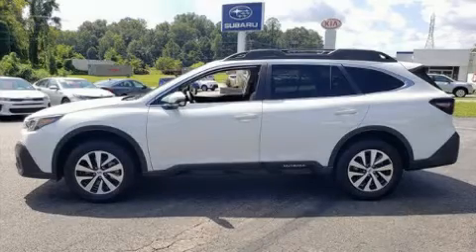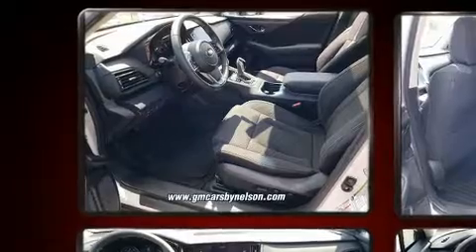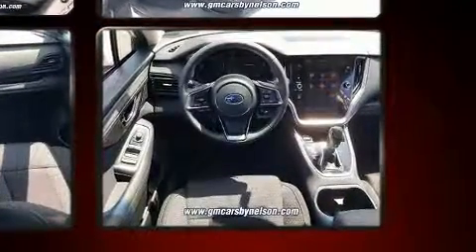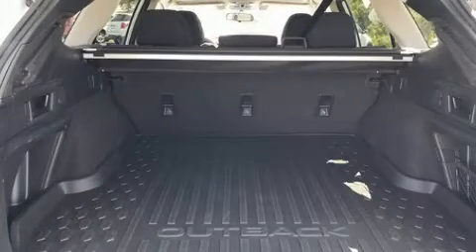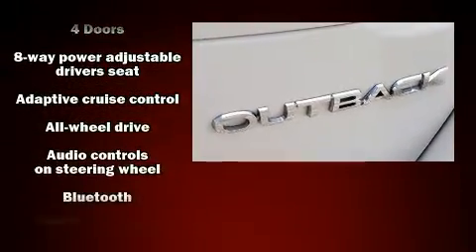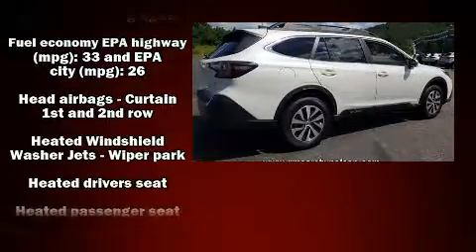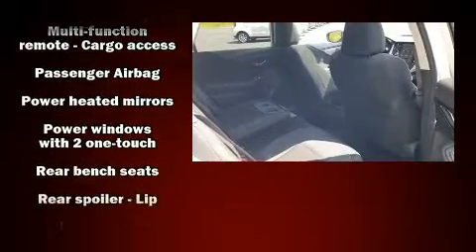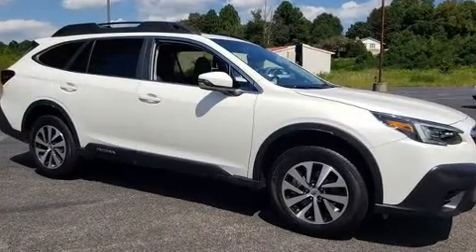2020 Subaru Outback Premium in STANLEYTOWN, VA 24168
You can expect a lot from the 2020 Subaru Outback. With less than 30,000 miles on the odometer, this 4 door sport utility vehicle prioritizes comfort, safety and convenience. Under the hood you'll find a 4 cylinder engine with more than 170 horsepower, and for added security, dynamic Stability Control supplements the drivetrain. Subaru prioritized practicality, efficiency, and style by including: 1-touch window functionality, heated door mirrors, lane departure warning, remote keyless entry, a roof rack, rear wipers, and air conditioning. Subaru ensures the safety and security of its passengers with equipment such as: head curtain airbags, front side impact airbags, traction control, a security system, an emergency communication system, and 4 wheel disc brakes with ABS. Brake assist technology provides extra pressure when applying the brakes. We have the vehicle you've been searching for at a price you can afford. Please don't hesitate to give us a call.